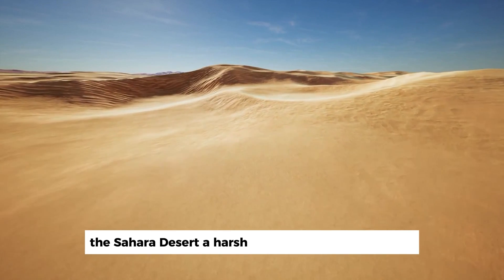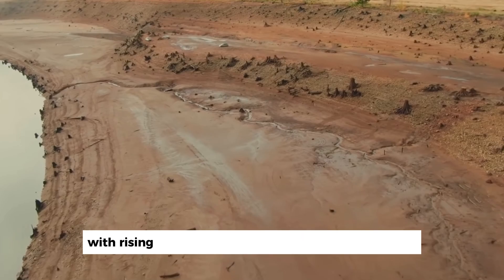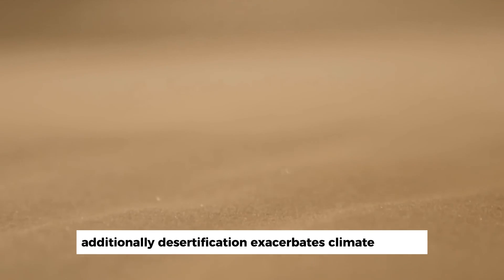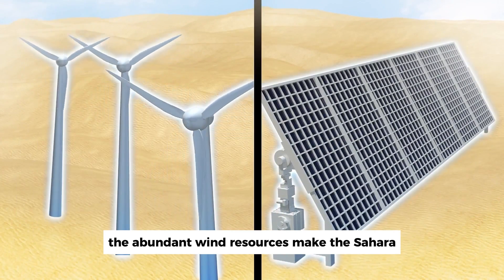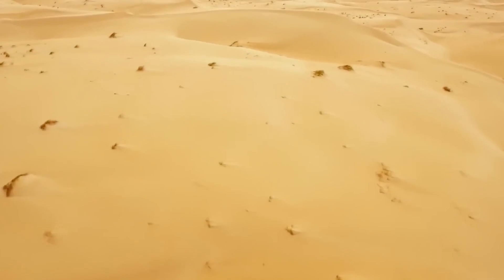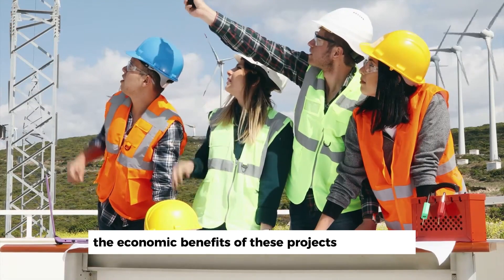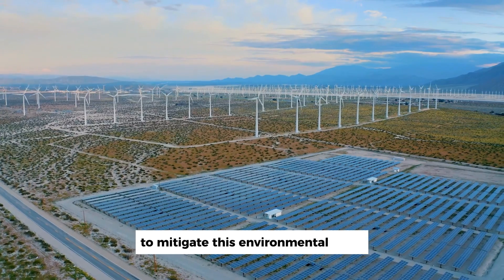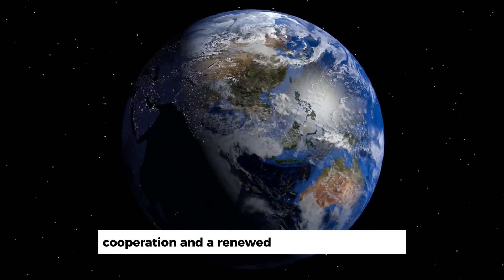Can Wind Turbines Help Reduce Sahara Desertification?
The Sahara Desert, a harsh and unforgiving landscape, is facing a growing crisis: desertification. This relentless process is transforming fertile land into barren wastelands, threatening the livelihoods of millions. But could there be a surprising solution hiding in the wind? In this video, we'll explore the possibility that wind turbines can play a significant role in combating Sahara desertification. Can these towering structures harness the desert's powerful winds to restore a once-vibrant ecosystem?